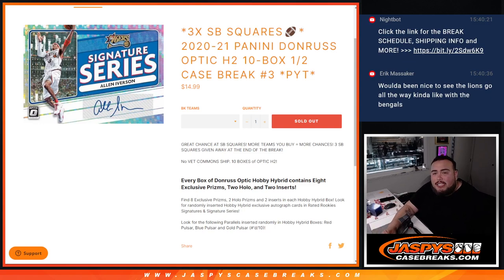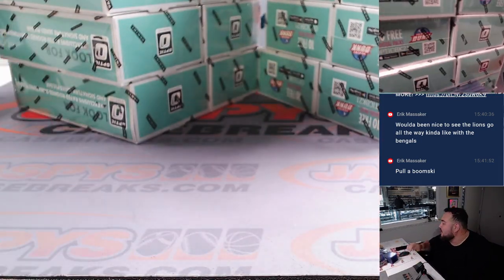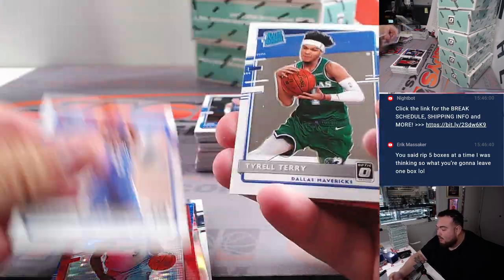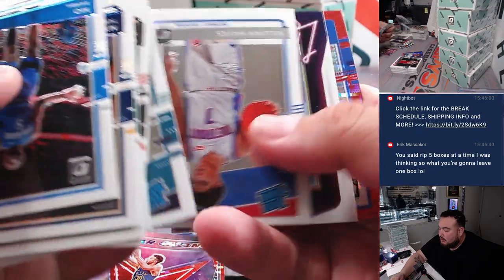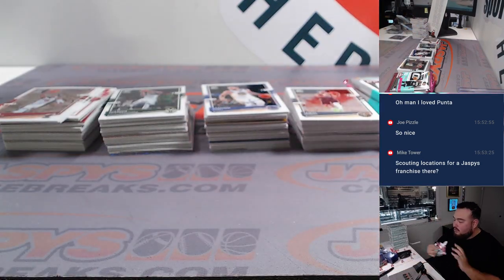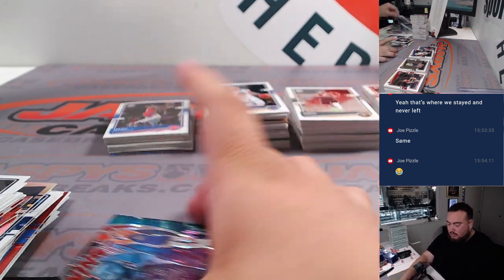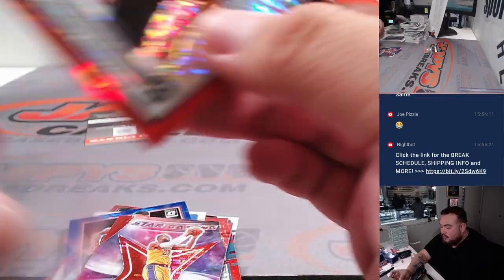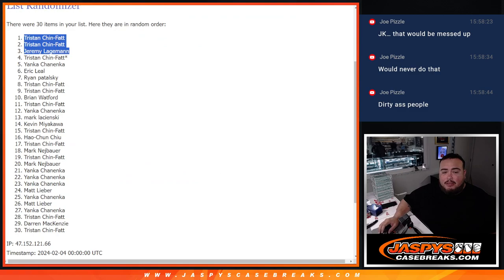Sat. 2/3/24 - 2020-21 Panini Donruss Optic H2 10-Box 1/2 Case #3 *PYT*